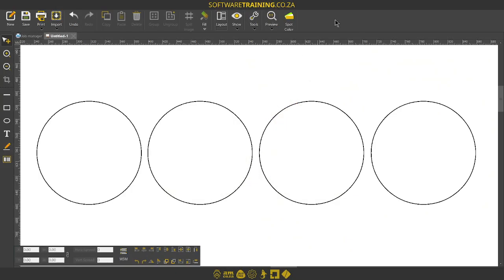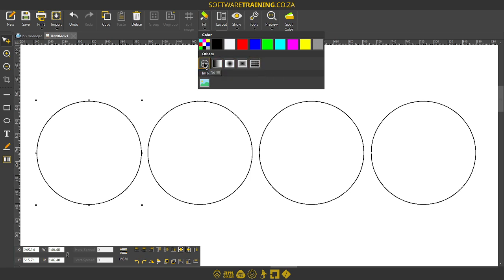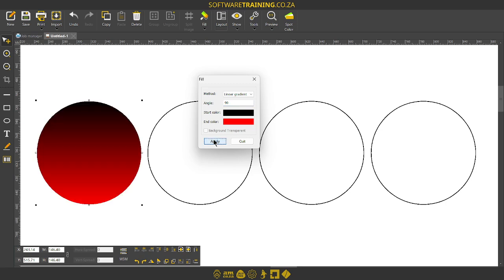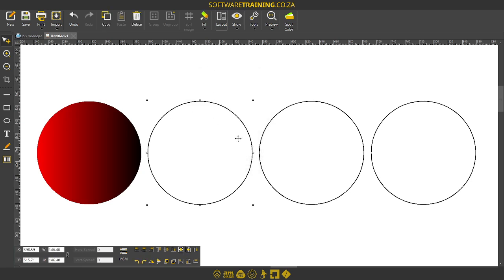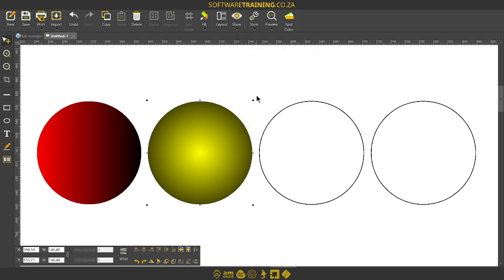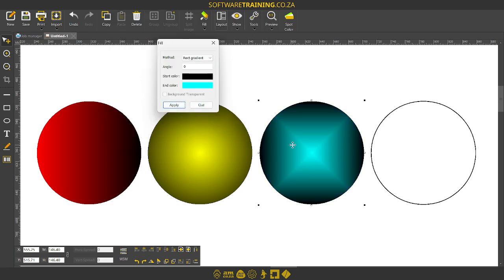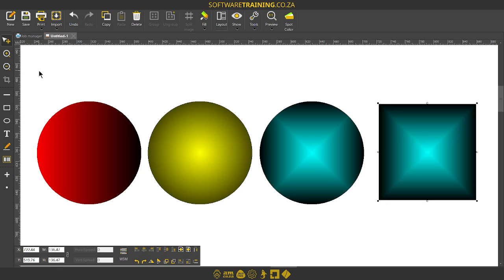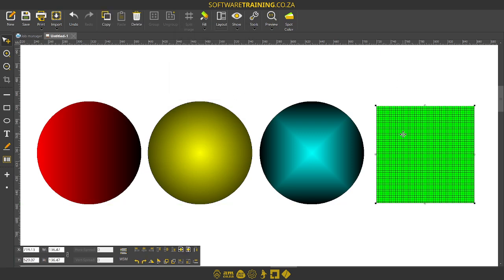How to Use and Understand Gradient Fill Types Within the AM.CO.ZA InkRIP Software (Part 4)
After we have covered the standard solid fill type, we want to look at the gradient fill type.

If your designs are a bit static and you would like them to look and feel more dynamic, then the gradient fill type will help you a lot.

This video is part of a Mini-Series.

The next video covers Fill Type Image.

The previous video covered Fill Type Solid.